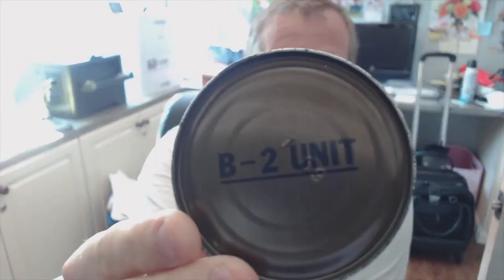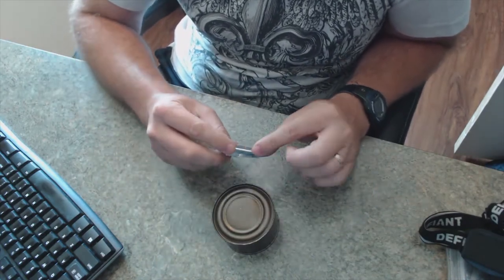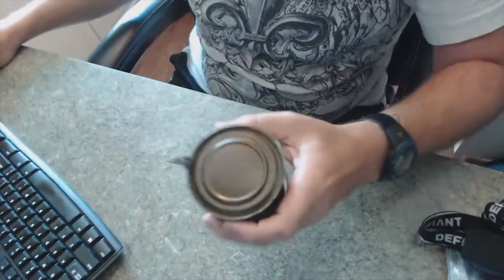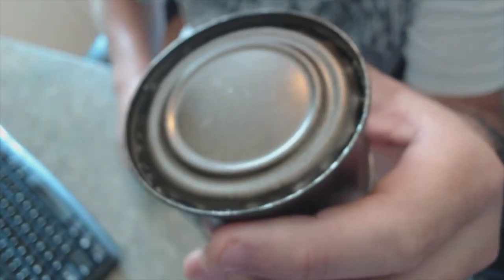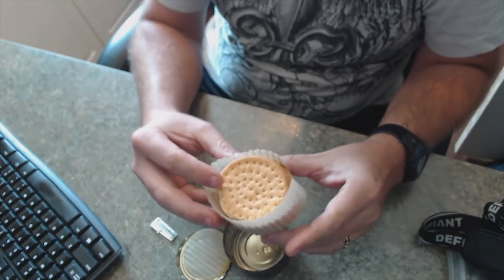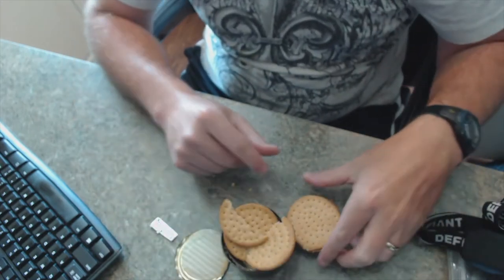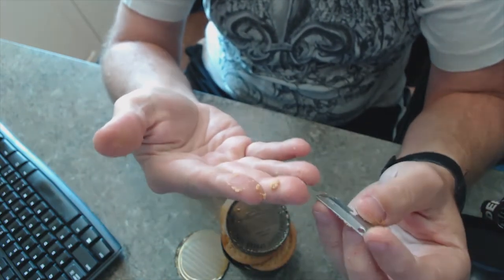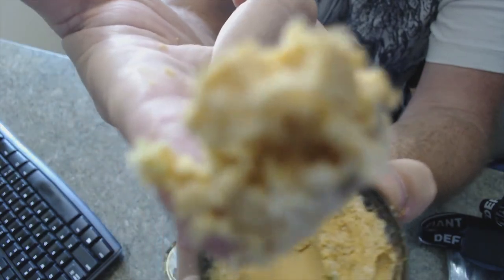Opening a Vietnam B-2 Stinky Meal Ration from 1969!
Yummy 48-year old cheese and crackers are revealed! Daughters Elsa and Lyra suffer the pungency!